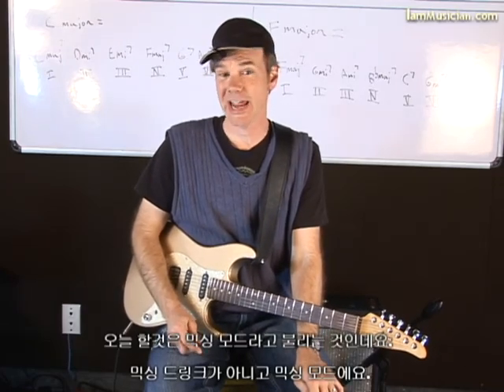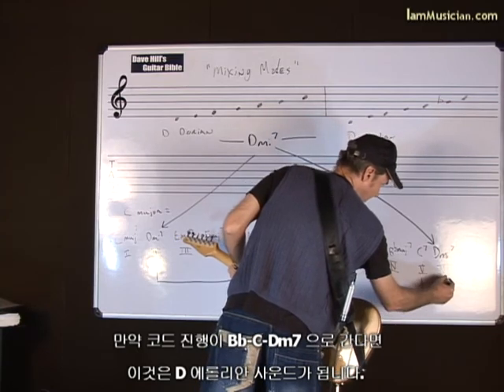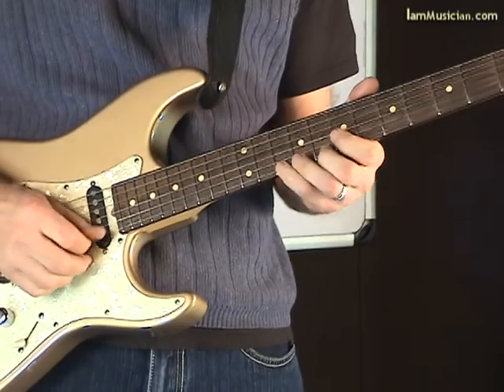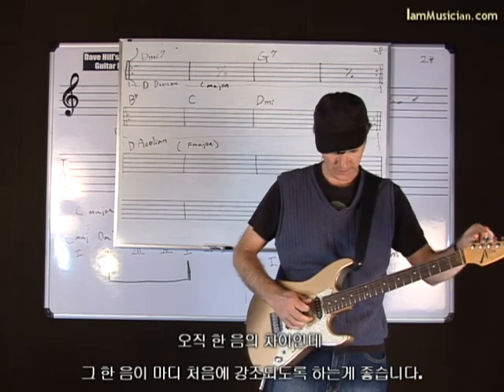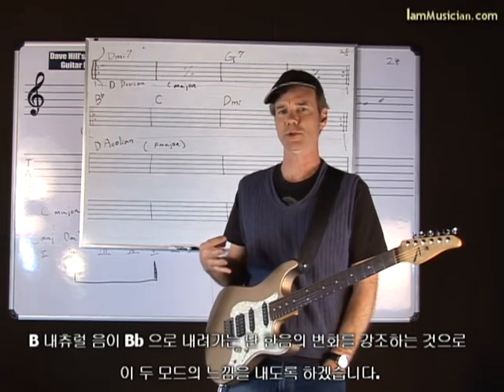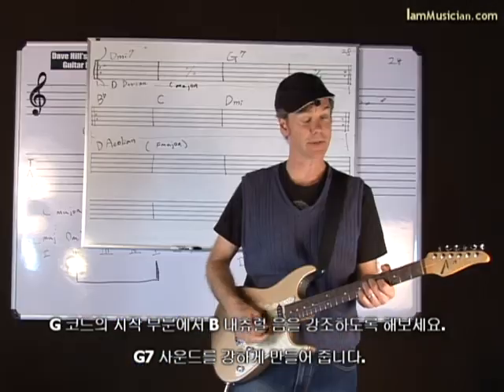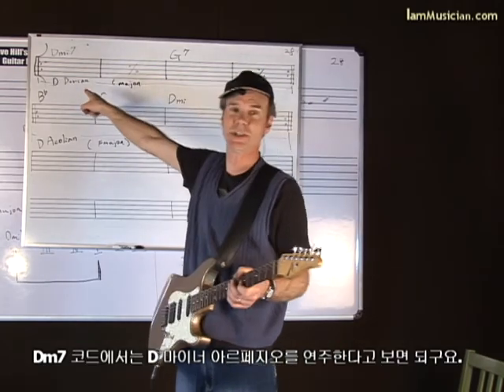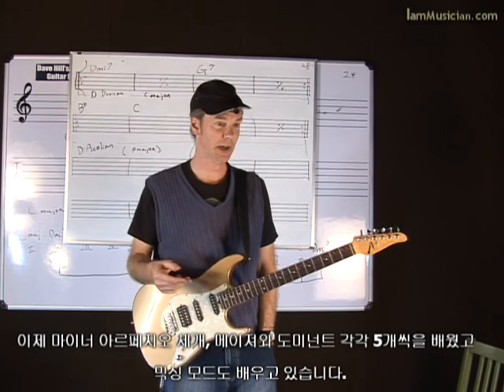Guitar Bible Lesson2(28) Mixing Modes